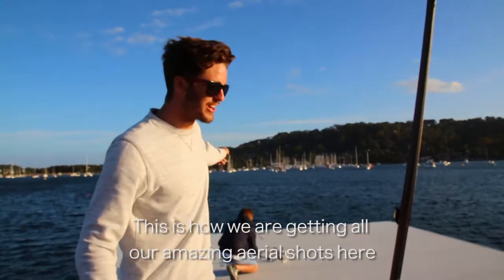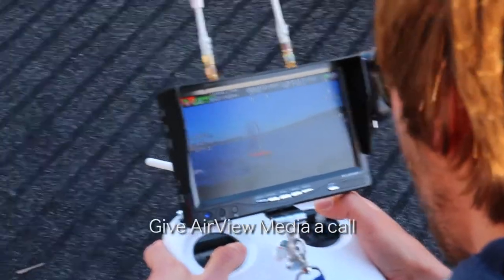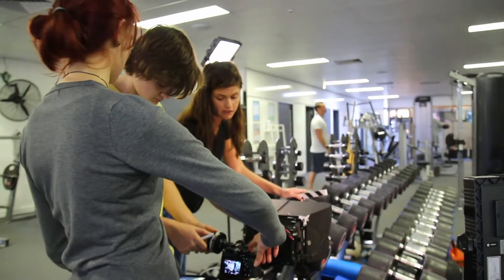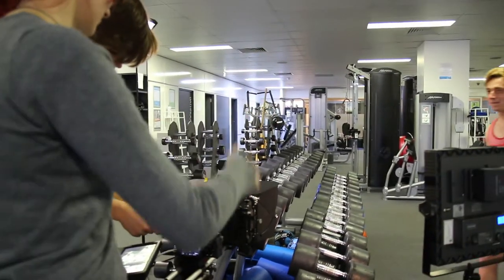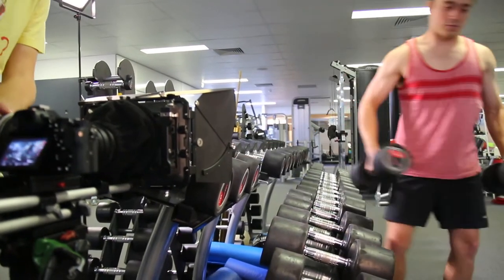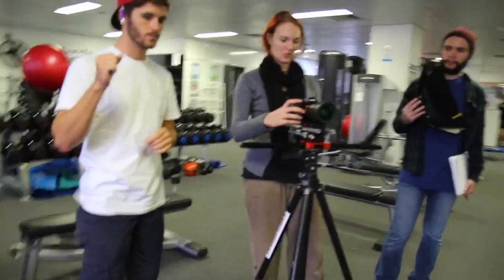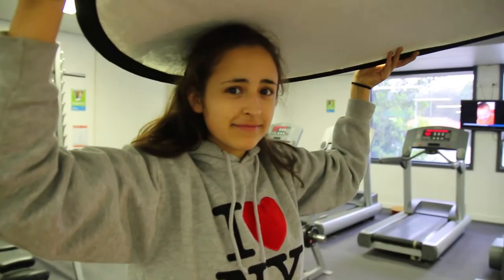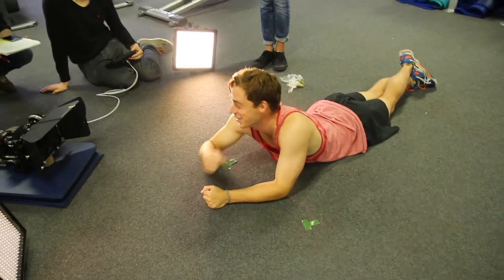Sailing With Wings | Behind The Scenes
A look behind the scenes of the mini-documentary Sailing With Wings.

Hartas Productions